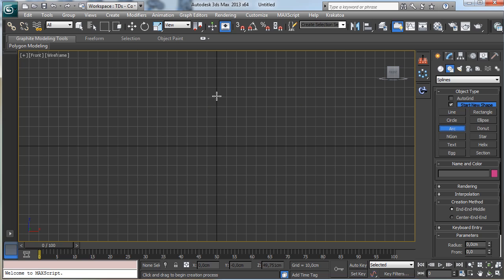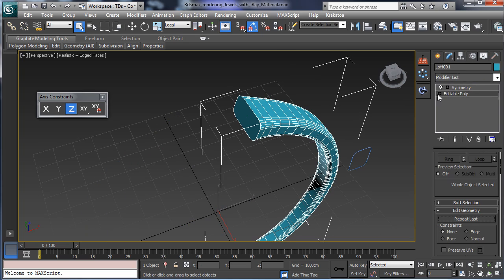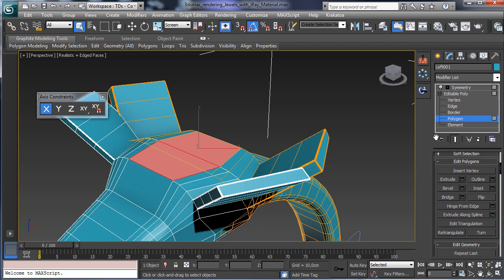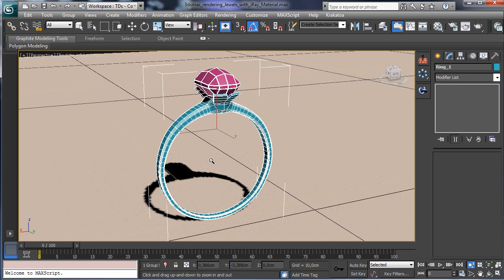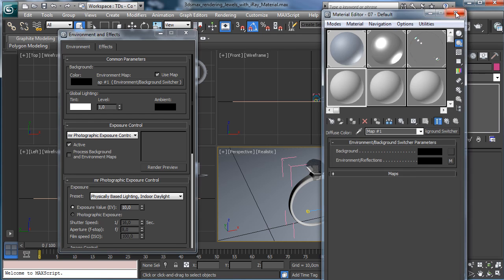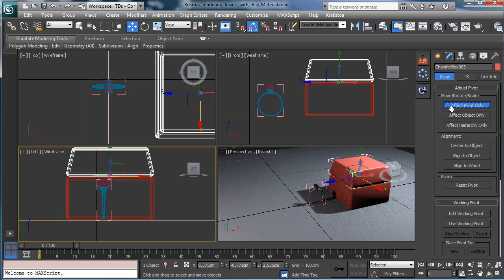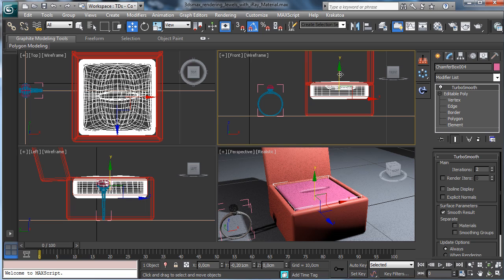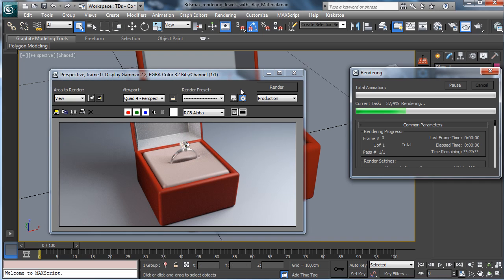Jewels with iRay Material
In this video for 3ds max we'll start a new series to understand how to use the new iRay Material to create different realistic objects. This time we'll start focusing on jewels.